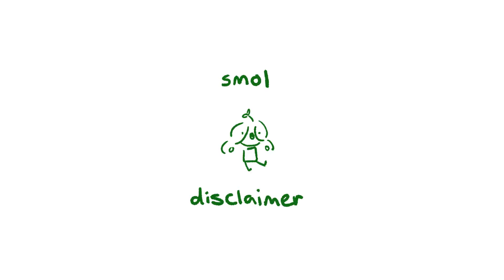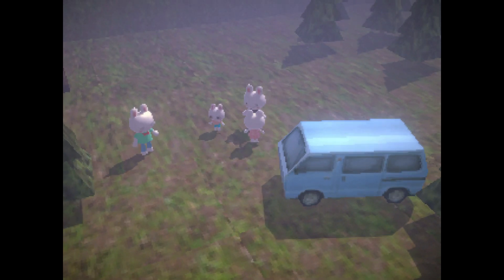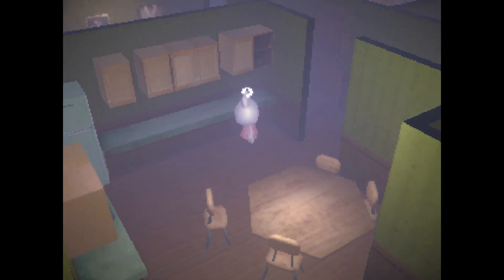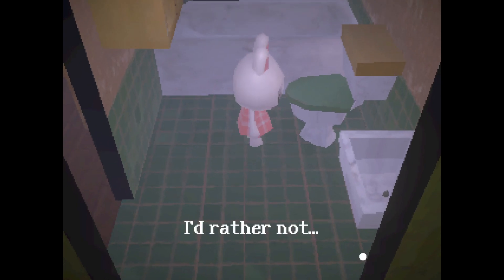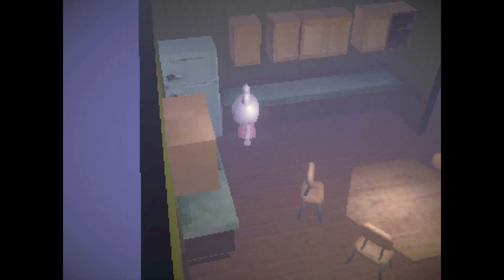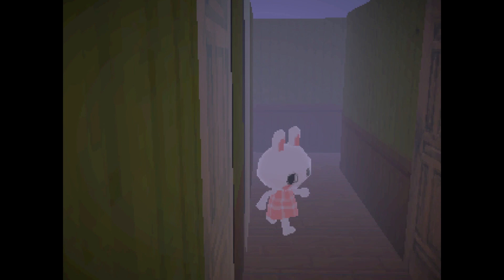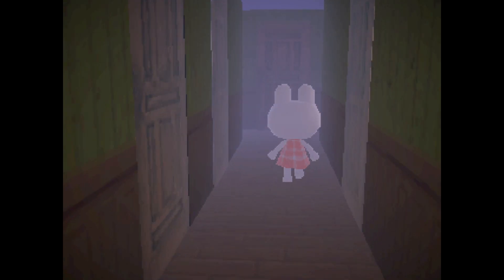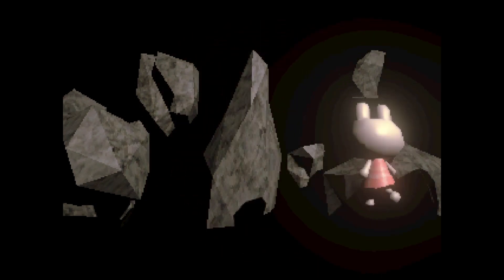Animal Crossing meets Silent Hill | RENTAL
Animal Crossing meets Silent Hill! Ain’t that just the perfect combination?

Don’t worry though; there’s nothing particularly spooky about Rental. The atmosphere and aesthetic is just eerie. In a liminal space kind of way. I’m a big fan of liminal spaces, so I just had to see what this was all about.

I follow sukinapan on Instagram, that’s how I heard about Rental being released on Steam (although, I played the itch version in this video). If you know of or follow suki, come check out the dev group they’re a part of. You can got check the game out on itch.io or on Steam. They even have a cool zine you can buy to support the devs!

I hope you’re doing alright, and I’ll see y’all in the next video!

~~~Game Info~~~
Renting a house near the beach is the dream. A great view, no noise, no
neighbors for miles and no way out. After all who would want to leave
their comfy beach house? Right?
.right?

Cristian Vásquez - music
Credits
Software/Program Used:
- OBS
- CapCut